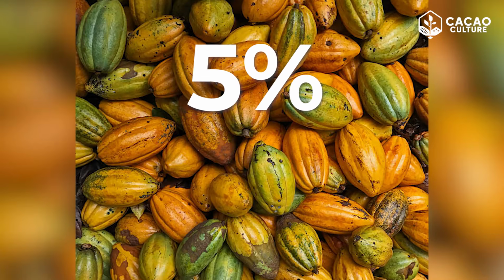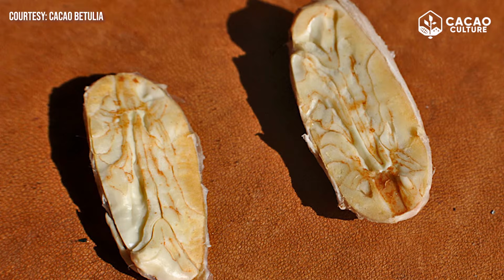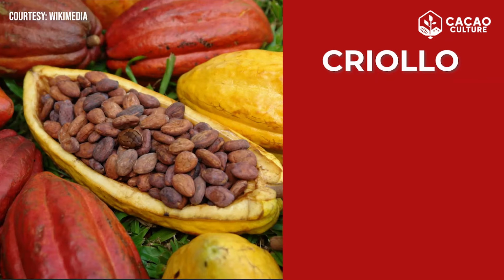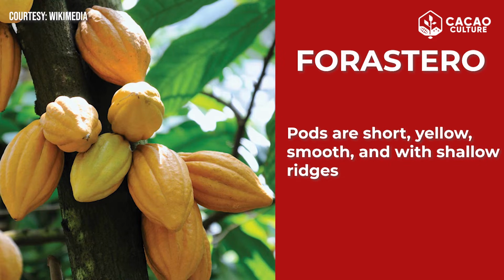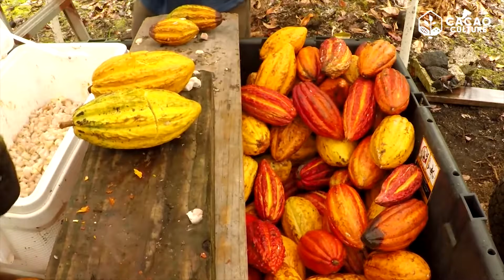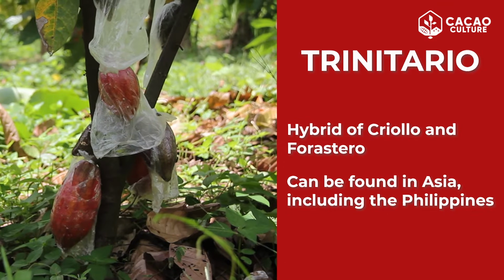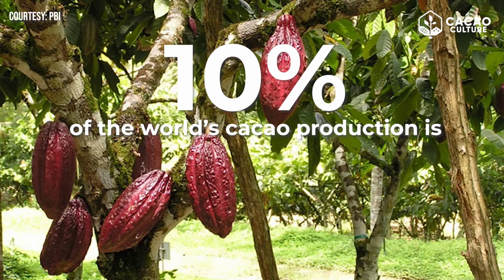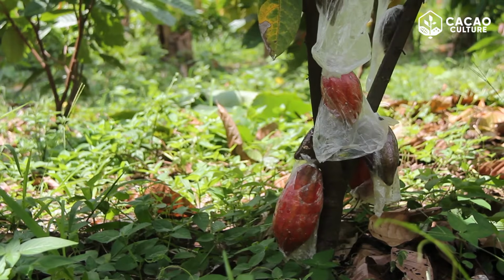Which is the best cacao variety?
In this video, we tackle about the cacao varieties for you to understand better what to choose as an agripreneur or a chocolate maker!

The three main varieties include:
1. Criollo - 1:47
2. Forastero - 3:17
3. Trinitario - 4:00

Questions? Comments?

*** FOR ALL THINGS CACAO & CHOCOLATES, FOLLOW US ***

*** OUR AMAZON RECOMMENDATIONS ***
Want to see our chocolate tools, equipment, books and our personal recommendations?